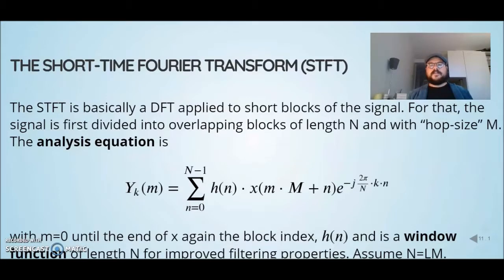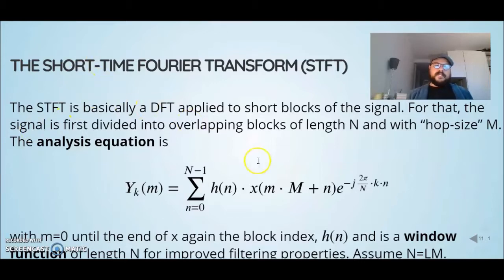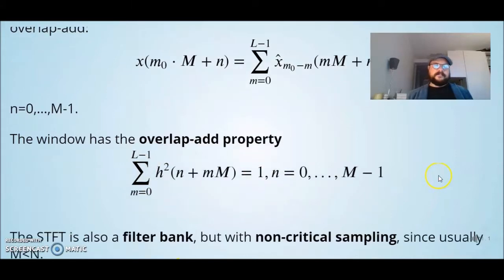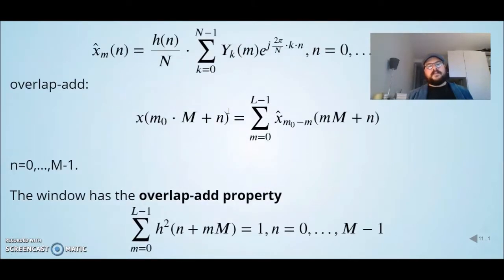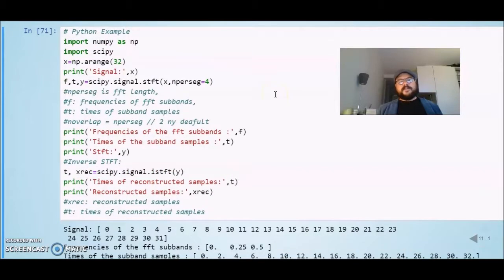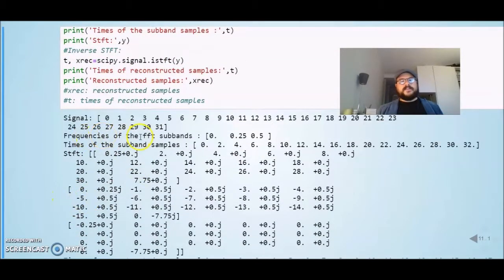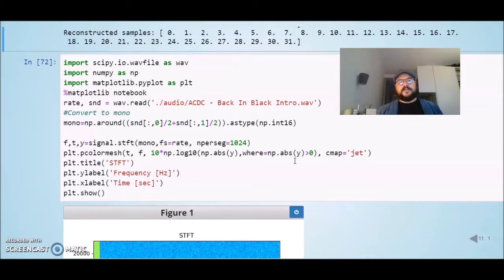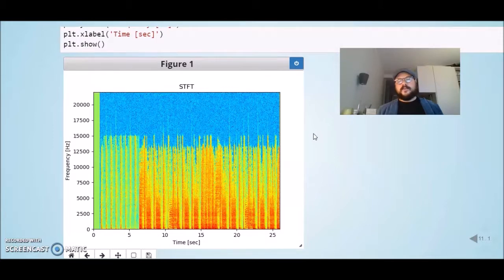Multirate Signal Processing: 02 Multiresolution - 11 STFT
Multirate Signal Processing: 02 Multiresolution  - 11 STFT - Short-Time Fourier Transform